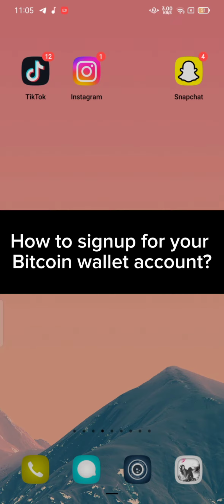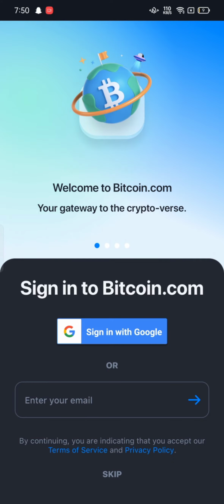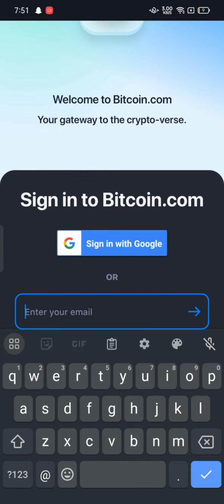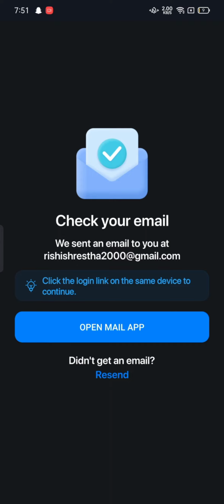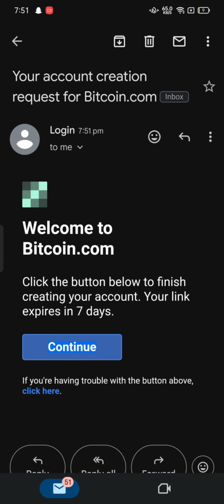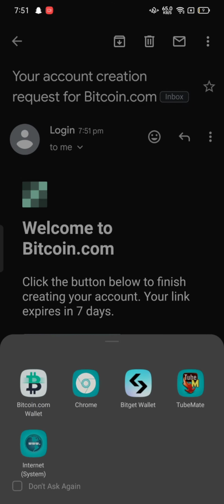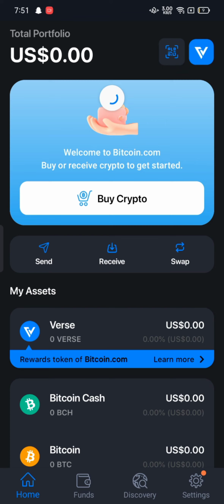How to Sign Up Bitcoin Wallet App 2023? Create Bitcoin Wallet Account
Embark on your cryptocurrency journey by learning how to sign up for a Bitcoin wallet app. Our step-by-step tutorial guides you through the registration process, ensuring a seamless start to managing your digital assets. Watch now and take the first step into the exciting world of Bitcoin!